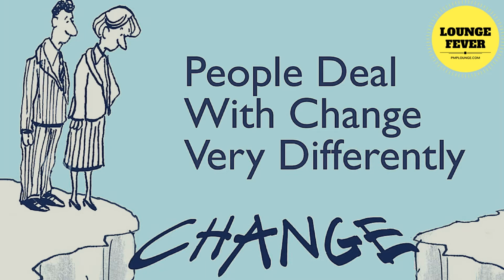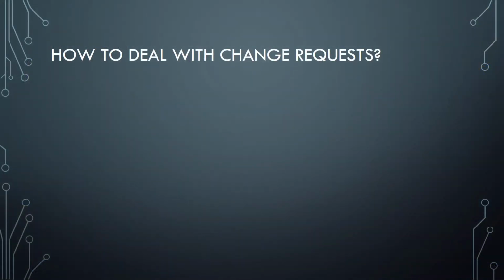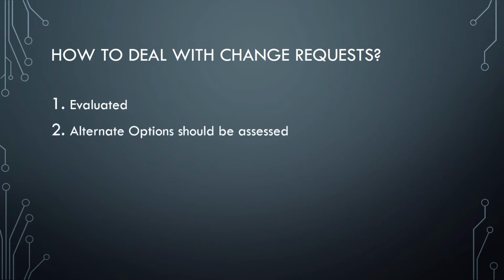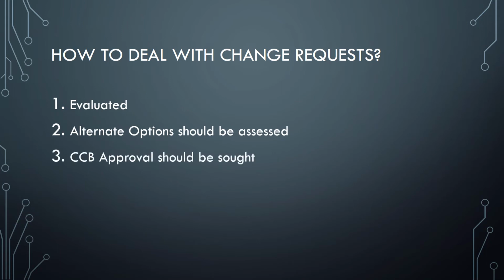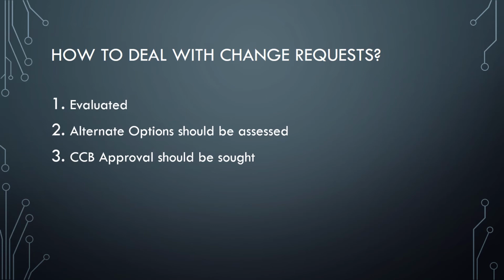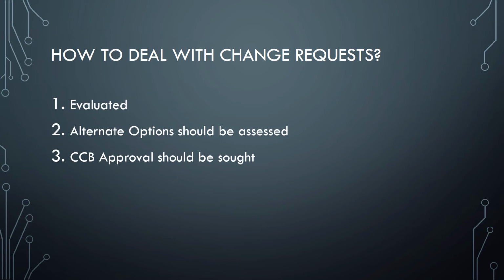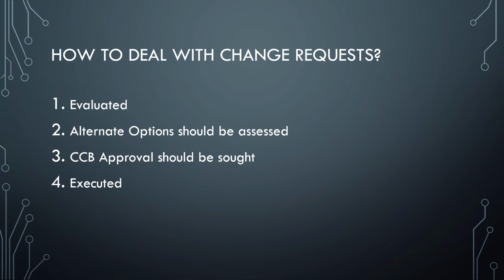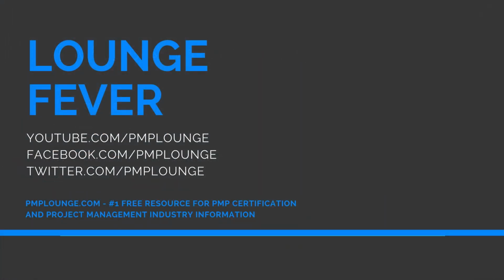How to deal with Change Requests?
CHANGE MANAGEMENT